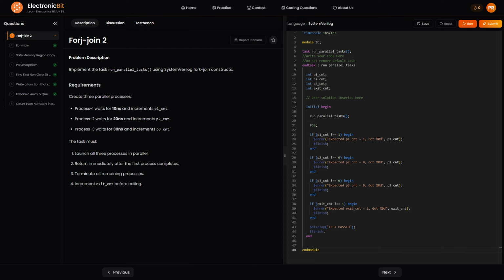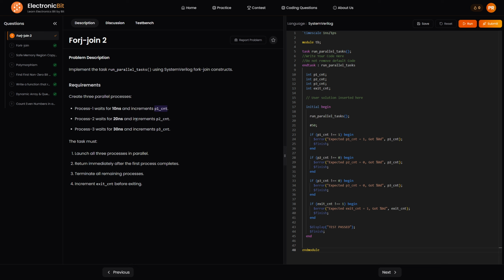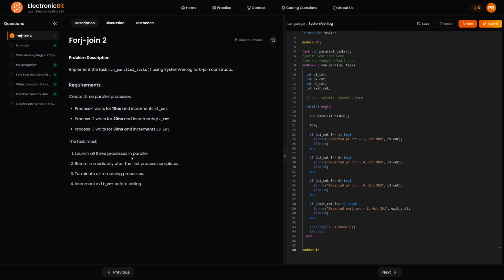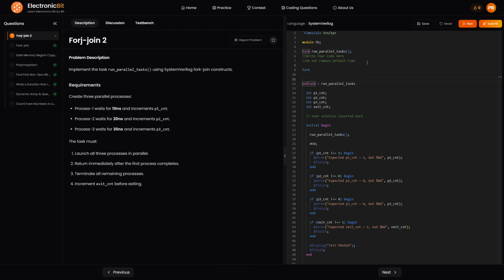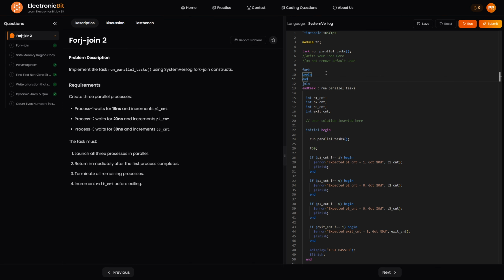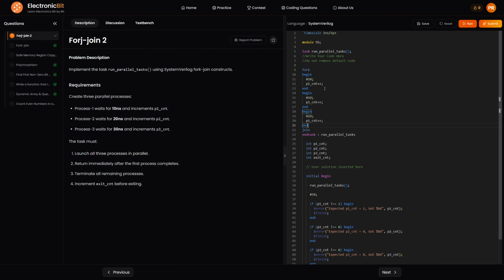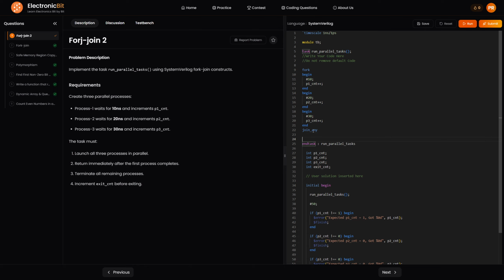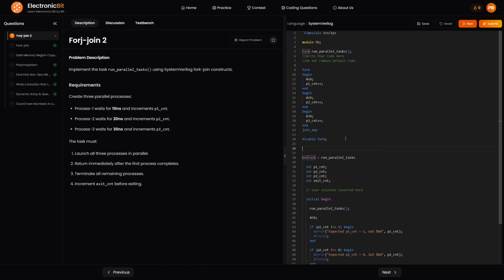Fork join 2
In this video, we solve a classic SystemVerilog interview question — Dynamic Array and Queue

This is exactly the type of question asked in Design Verification (DV) interviews at companies like Intel, Qualcomm, AMD, and Arm. It tests your understanding of arrays, loops, and basic logic in SystemVerilog.

✅ What you will learn:
— How to write a function for push, pop that returns a value in system verilog